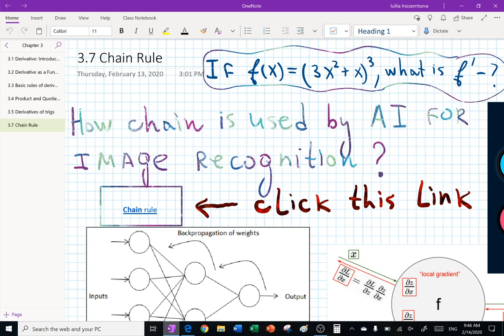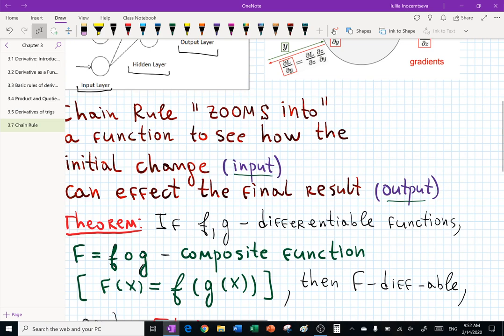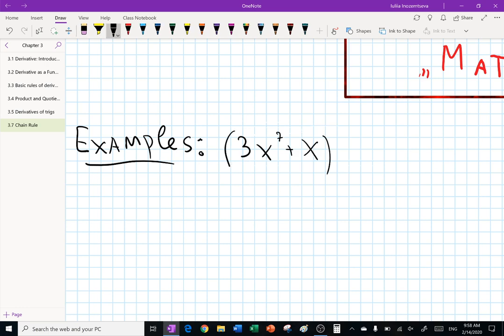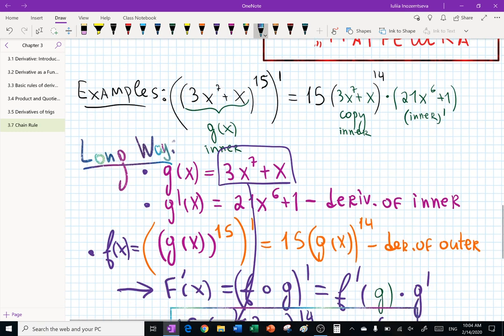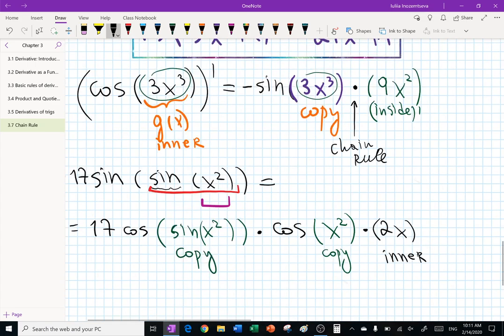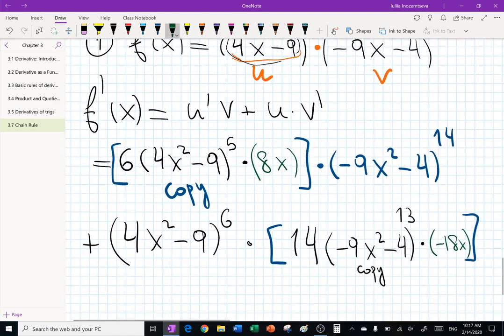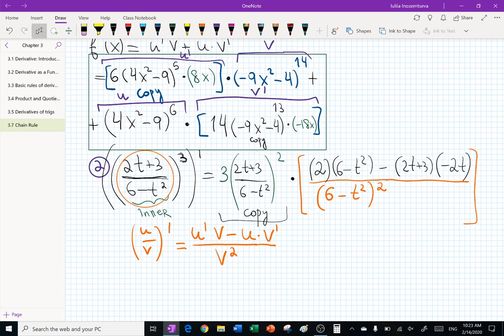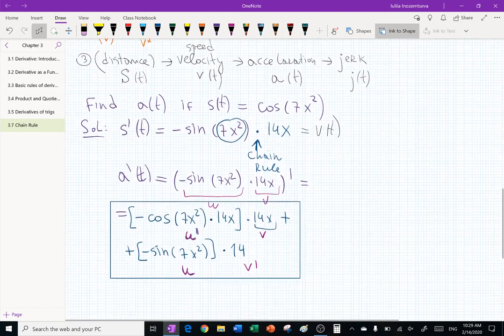Chain Rule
Part 1: Idea - Russian Dolls, nesting and application in Machine Learning (AI),  image recognition
Part 2: examples 13:51